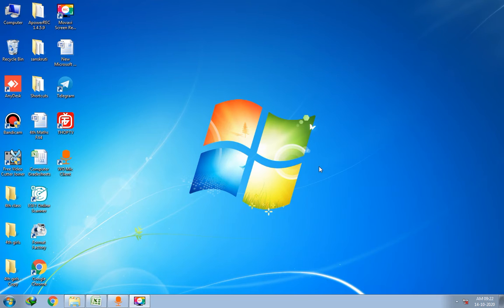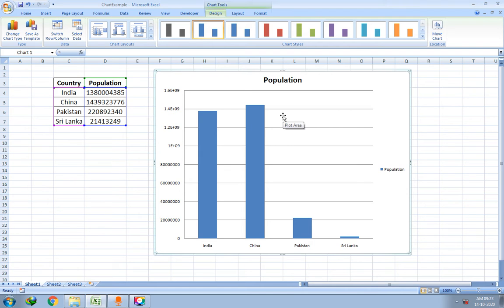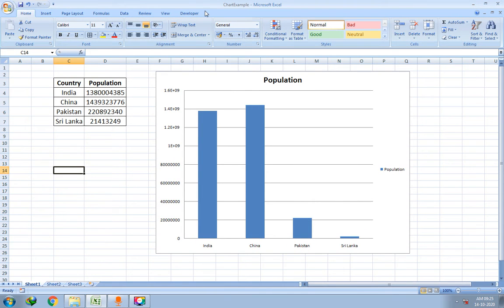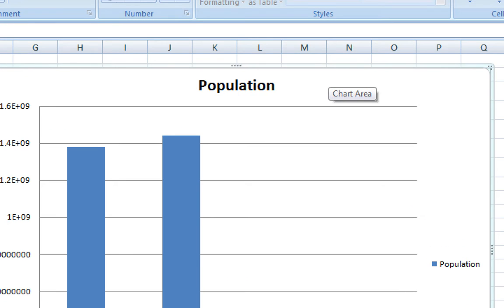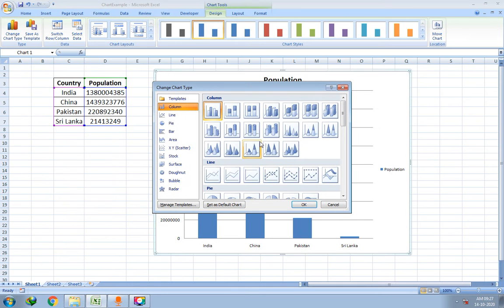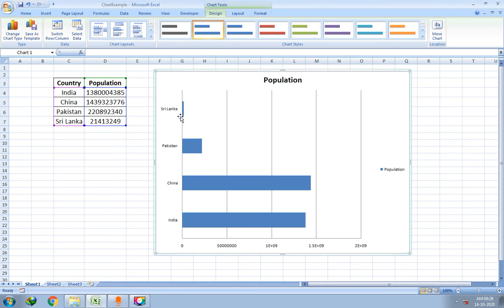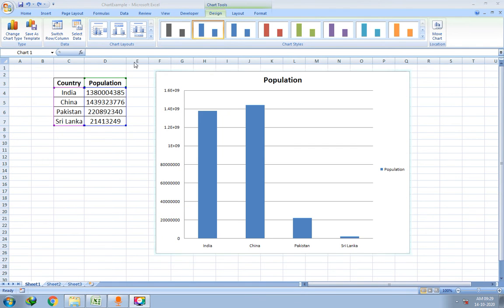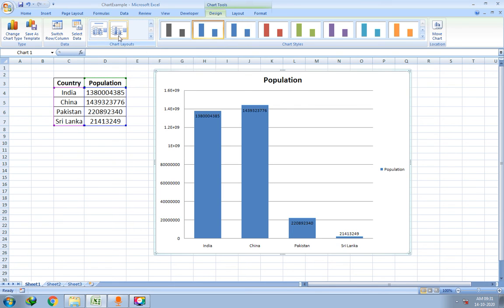IGCSE ICT Class 7 - Representing data in MS Excel (part 5)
Topics covered:
-Design tab
     -Changing chart type
     -Changing chart layout